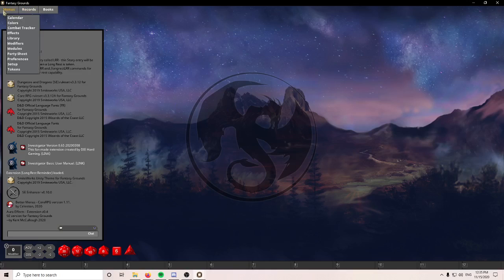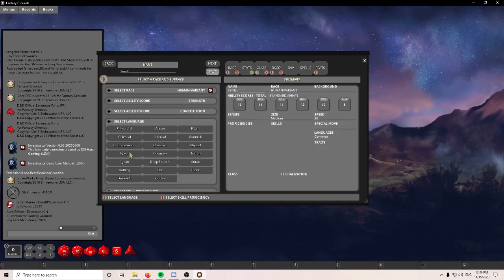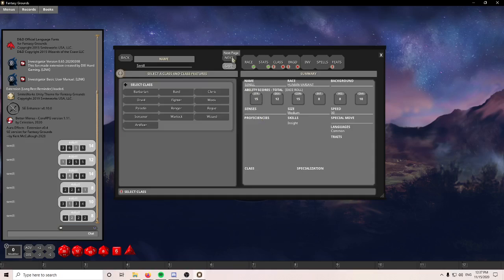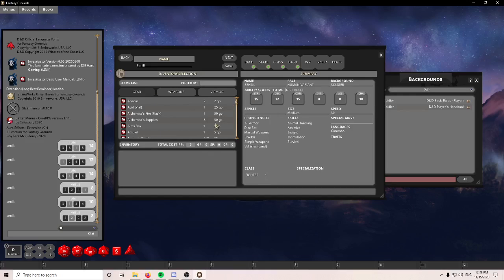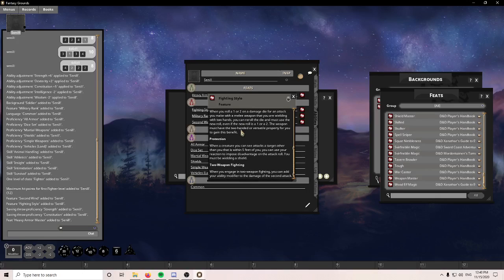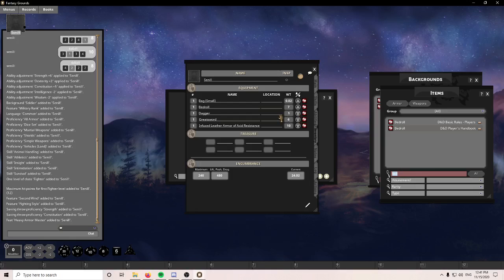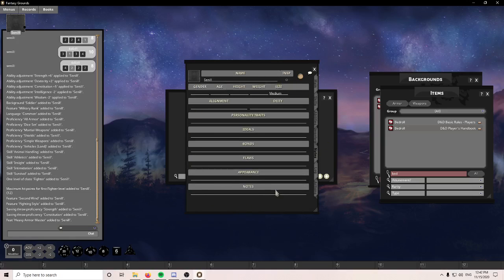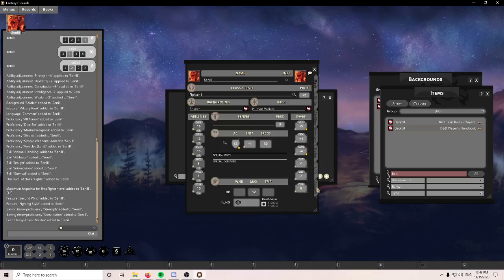Tuto character creation on FGU